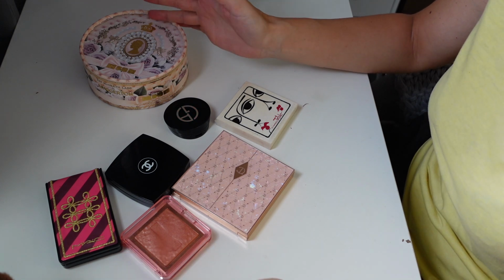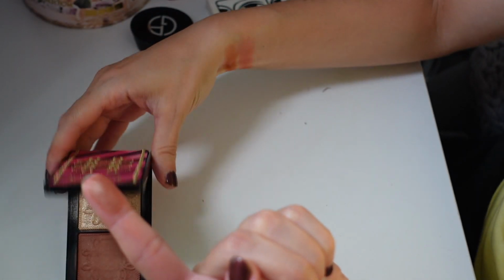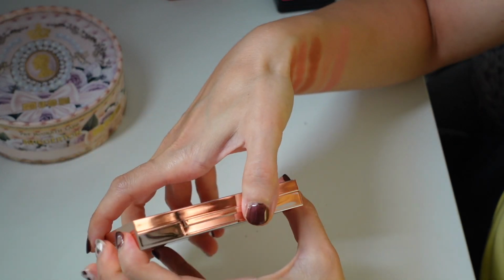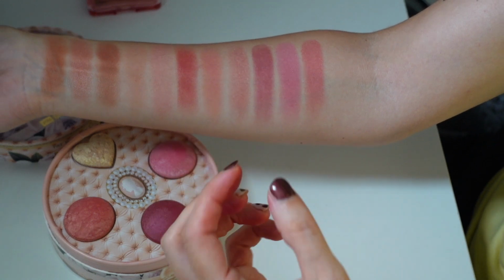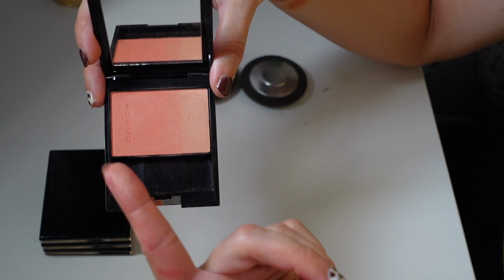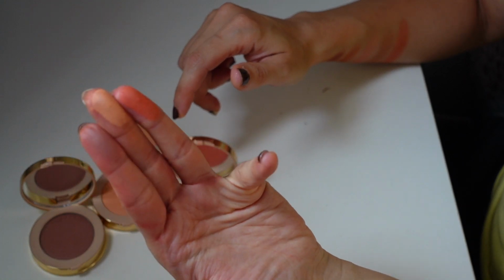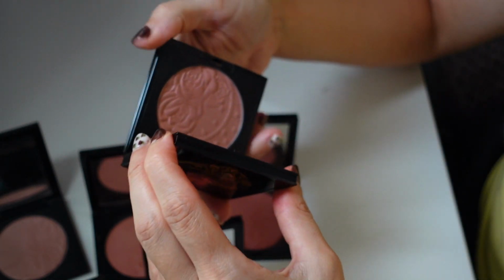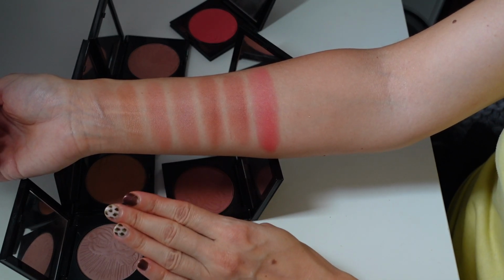My Powder Blush Collection | chill video swatching all of my powder blushes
On Sundays I feel chill and swatch-y so here you go, all of my powder blushes for your viewing pleasure.

Brands mentioned:
Chanel
Nabla
Armani
MAC
Suqqu
Becca
Gucci
Pat McGrath Labs
Charlotte Tilbury